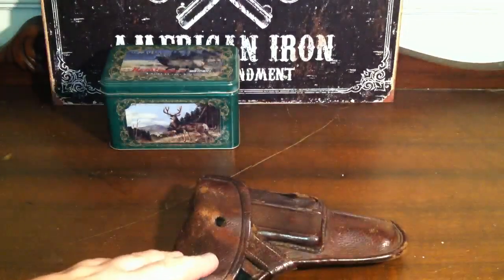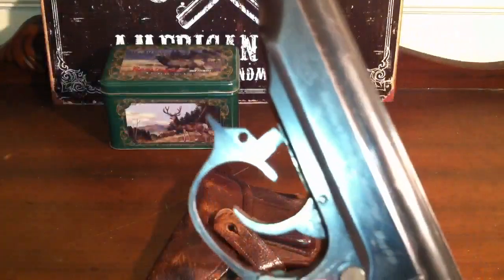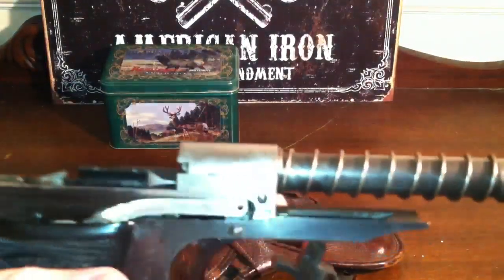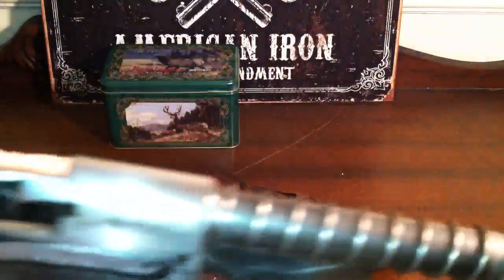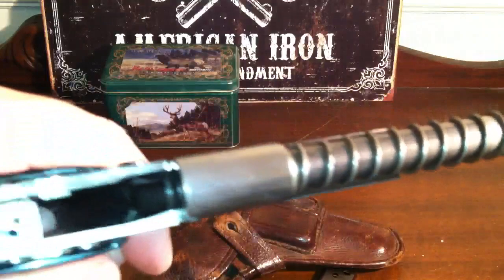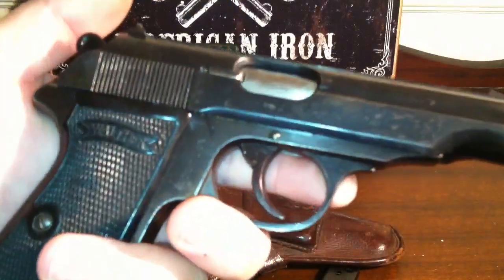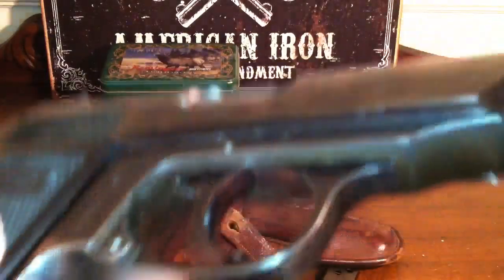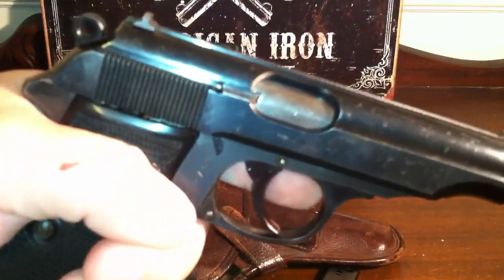Field strip WW2 Walther PP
Just some quick info on how to field strip a Walther pp